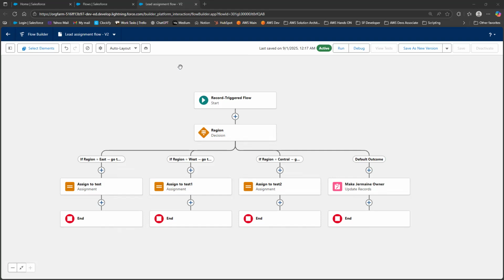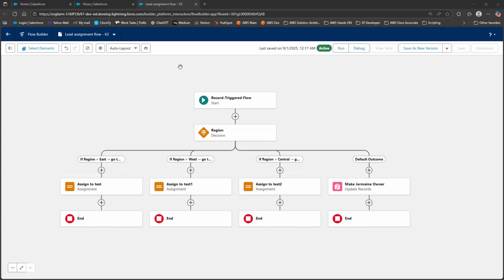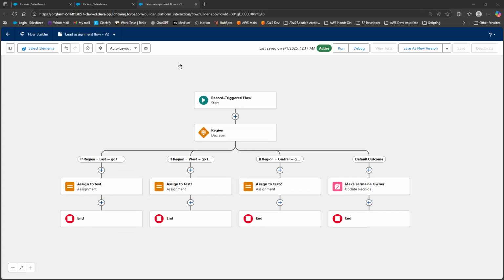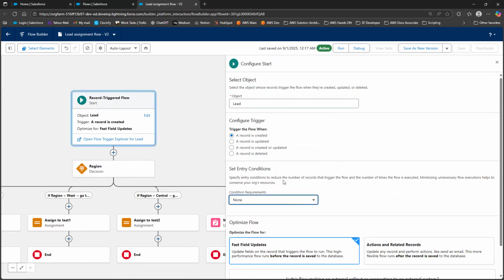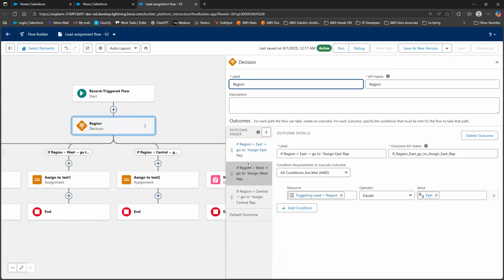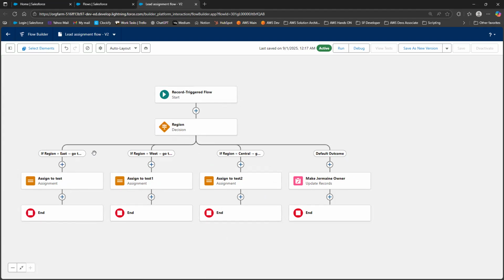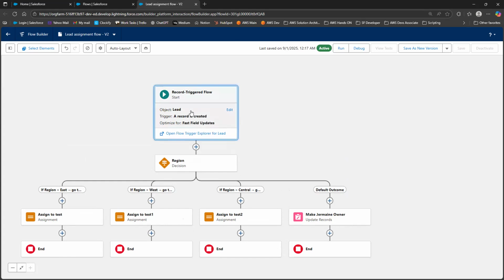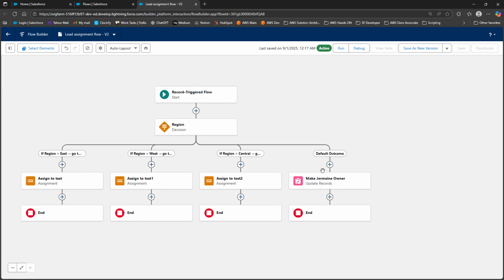Salesforce Lead Assignment Flow Tutorial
Automate your lead routing in Salesforce! Learn how I built a Salesforce Lead Assignment Flow from. In this tutorial, I’ll show you how to automatically assign leads to the right user or queue based on region, criteria, or fallback rules. Perfect for admins, consultants, or anyone looking to streamline their lead management process.